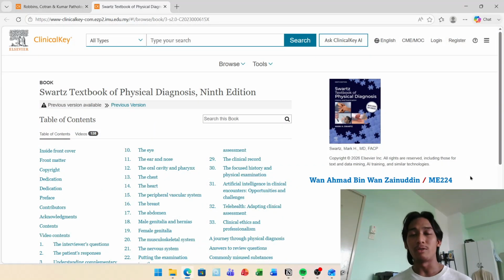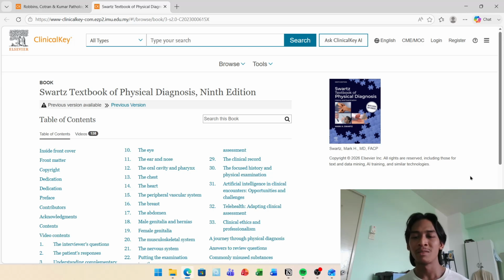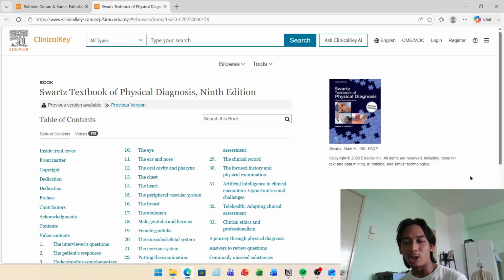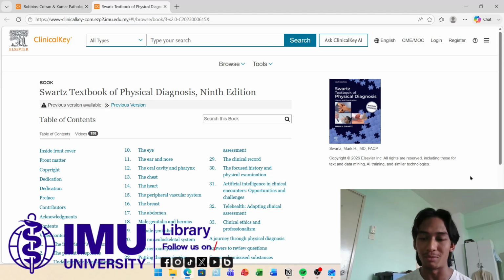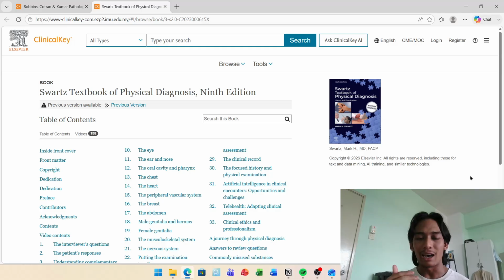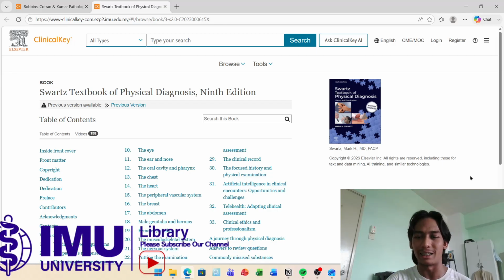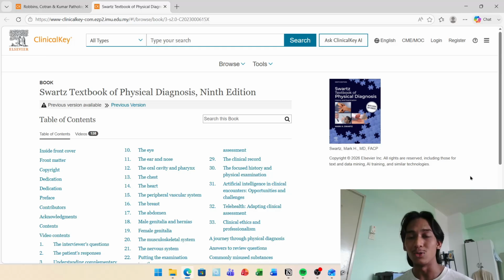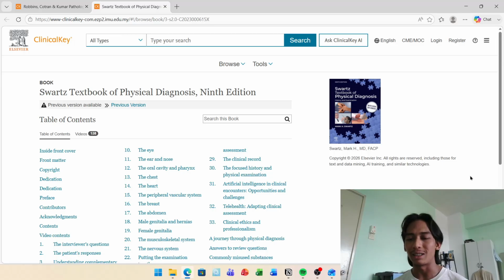Book Review: Swartz Textbook of Physical Diagnosis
Book review by IMU University Library Part Time Student Librarians: Wan Ahmad Bin Wan Zainuddin

Format: eBook

Title: Swartz Textbook of Physical Diagnosis / Mark H. Swartz.
Publisher: Elsevier [2026].
Edition: 9th edition.
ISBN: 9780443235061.